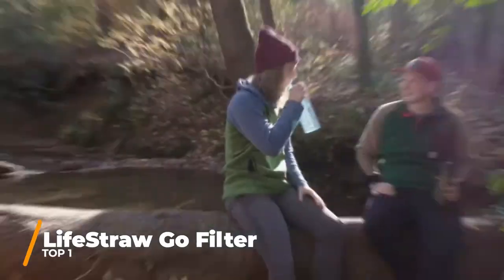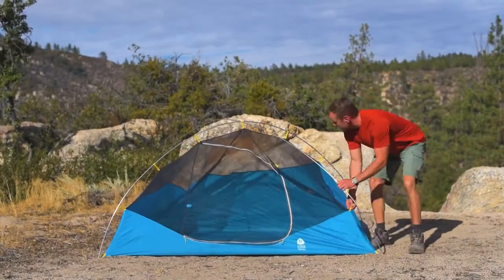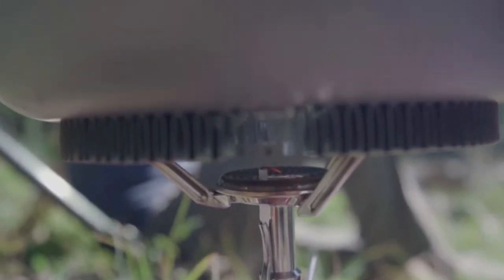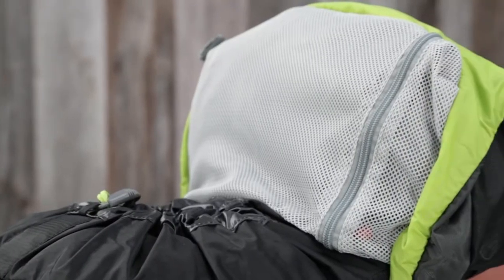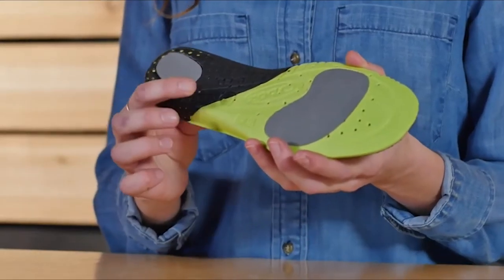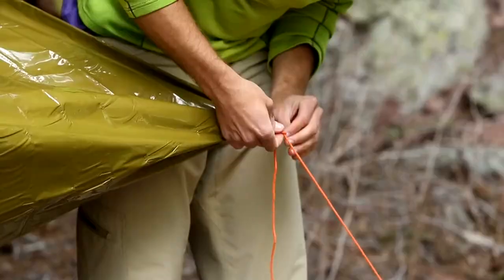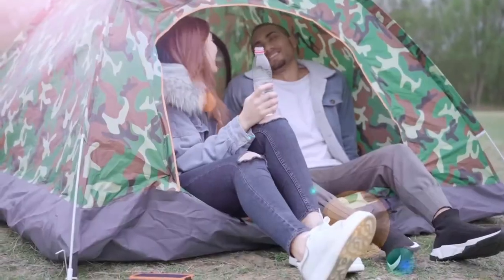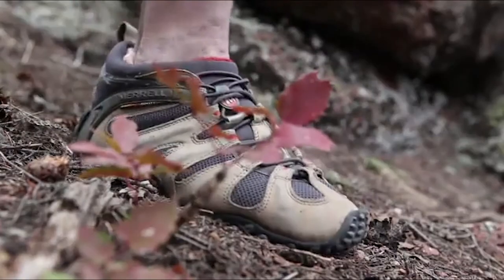TOP 10 BEST HIKING GEAR YOU SHOULD BUY 2022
Looking for the best hiking gear? If you don’t have time for the details, check out the list below for the sturdiest hiking gear essentials on Amazon:

1. LifeStraw Go Water Filter 1L Bottle

2. Sierra Designs Summer Moon Backpacking Tents

3. Jetboil MightyMo Ultralight and Compact Stove

4. Osprey Sirrus 24 Hiking Backpack

5. Oboz Sawtooth II Low B-Dry Hiking Shoe

6. Prepared4X Emergency Blanket Poncho

7. LEATHERMAN Rebar Multitool

8. A ADDTOP Solar Charger Power Bank

9. Adventure Medical Kits UltraLight and Watertight

10. Garmin inReach Mini 2

Are you are planning to upgrade your next outdoor adventure with coolest hiking gear and gadgets.  Hiking gear essentials will help to maximizing comfort, minimizing trail weight, and increasing smiles along the way. That’s why we’ve put together a list of the best hiking gear that you should bring on every hike.

So, to help get you on the coolest hiking gear to enjoy outdoor trail, we’ve put together this top ten new hiking gear of 2022.